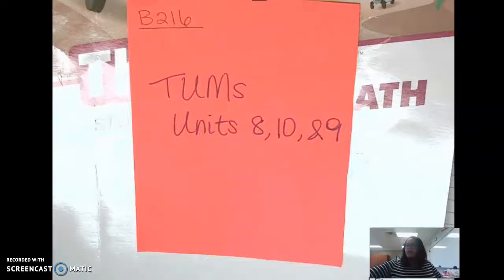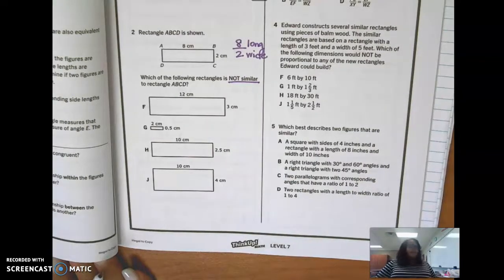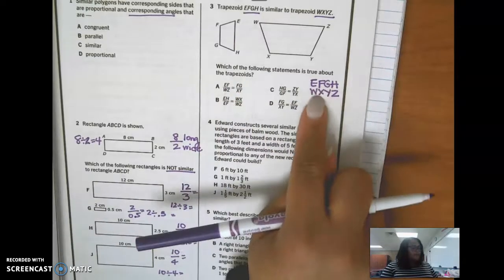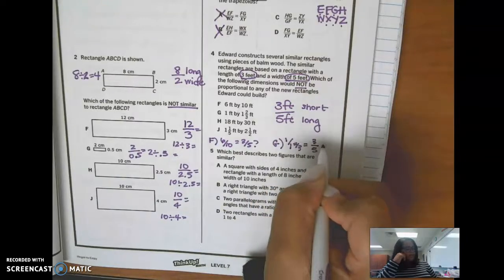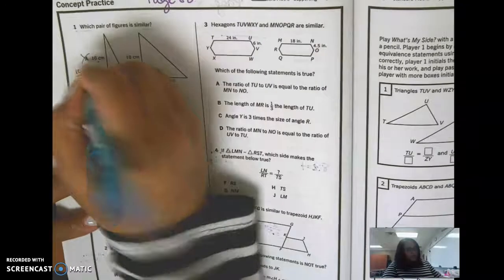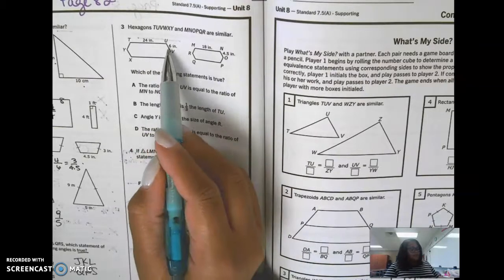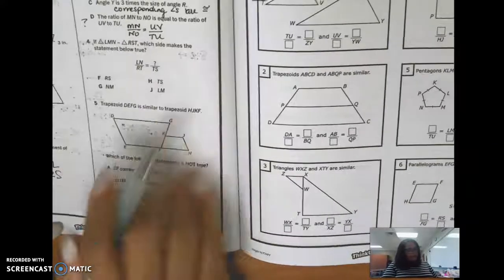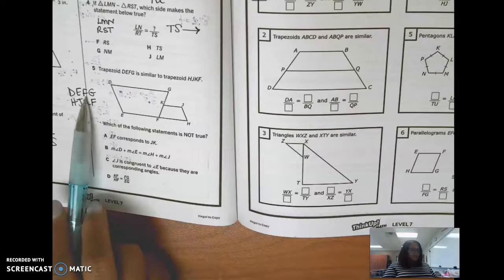TUMs Unit 8